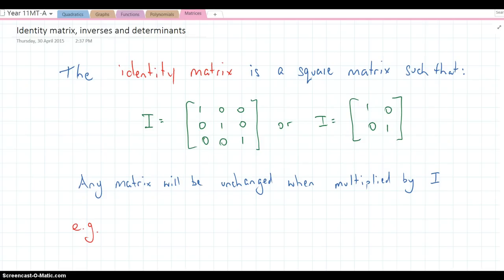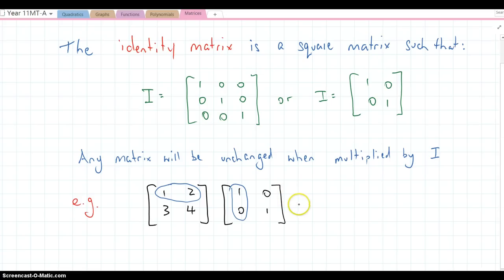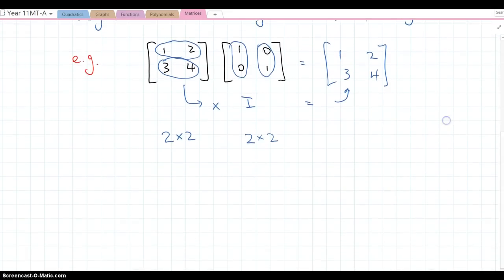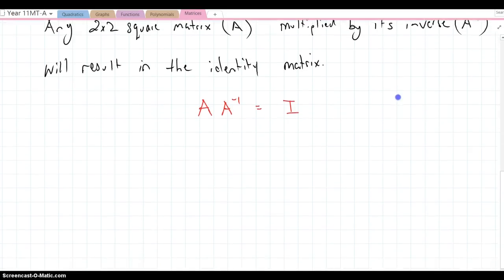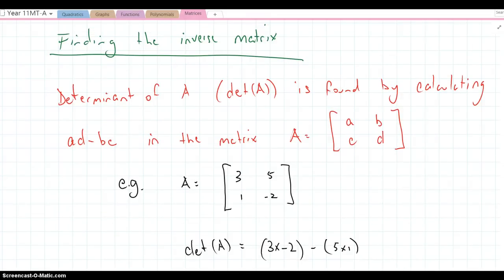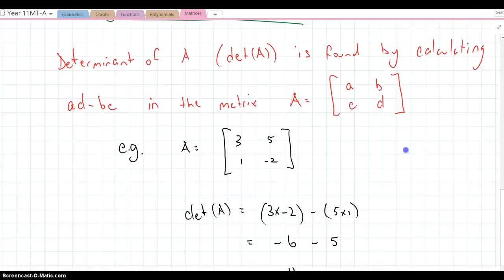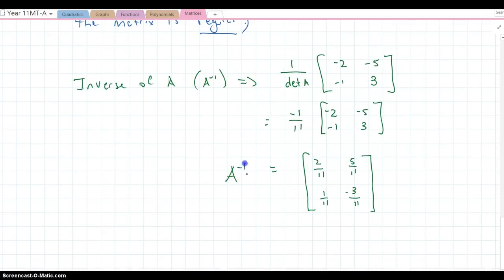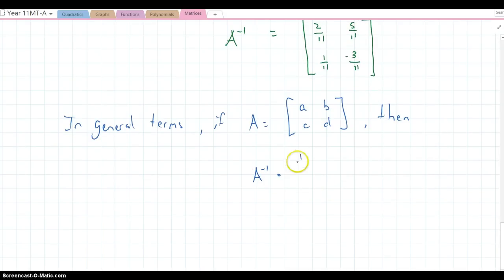Identity matrix and the inverse matrix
Finding the inverse matrix